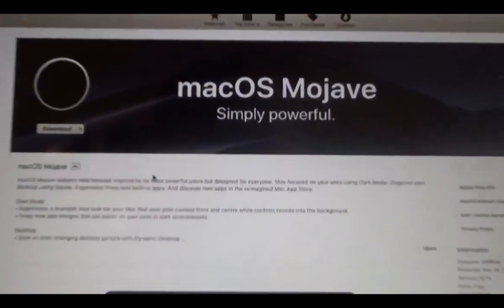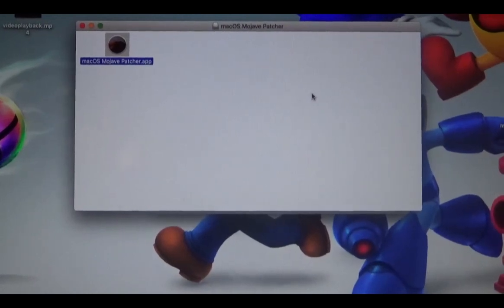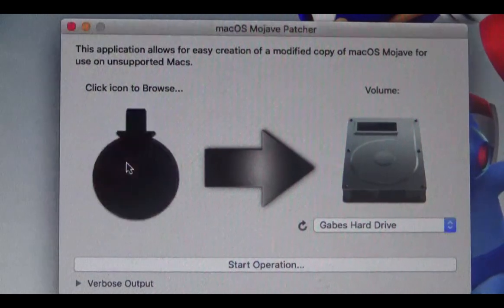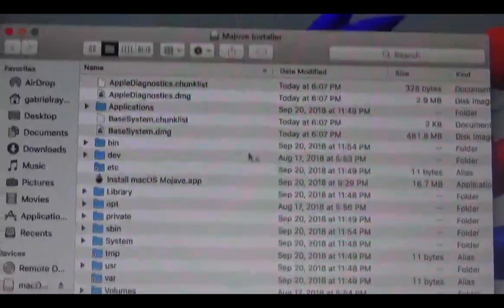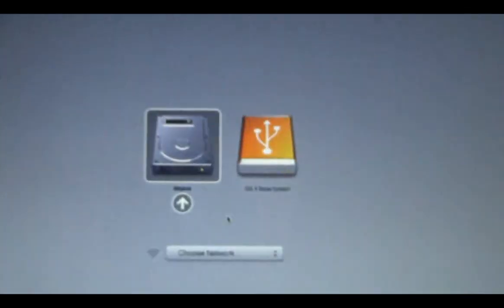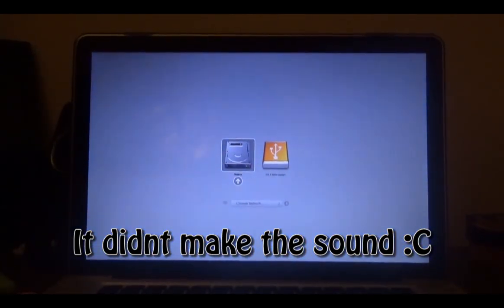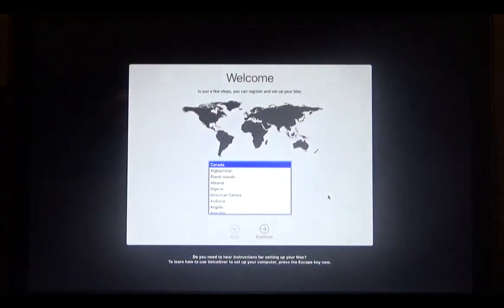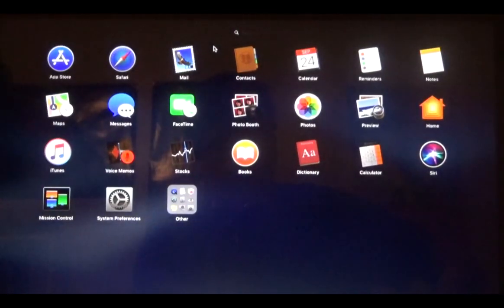Gabe attempts/Shows you how to install MacOS Mojave on your unsupported Mac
Today I show you how to install the latest MacOS on your older Mac! Also I know I donut usually make videos like this but hey I was bored and curious. also if you guys do like this kind of content from me just let me know in a comment. also I hope this helped you out in any way.